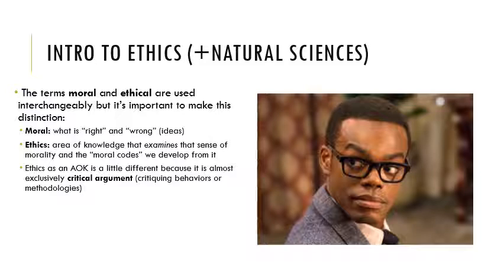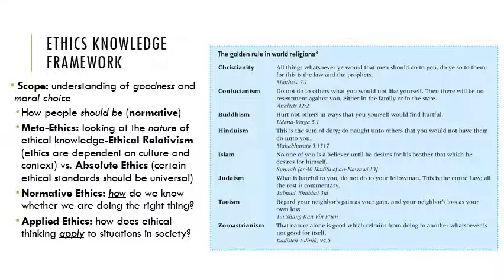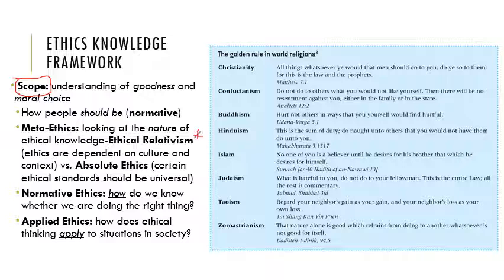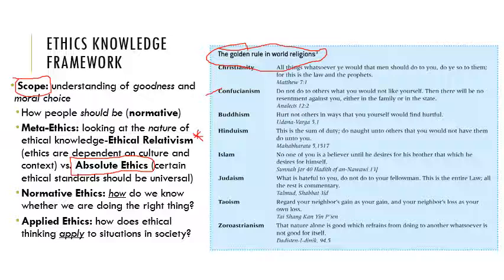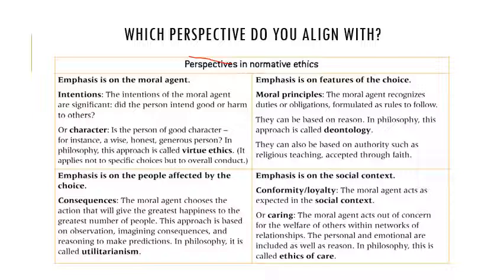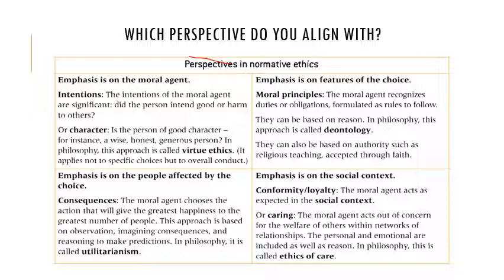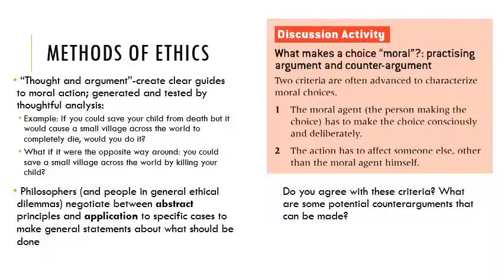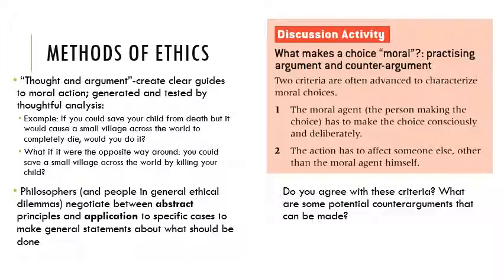TOK Intro to Ethics